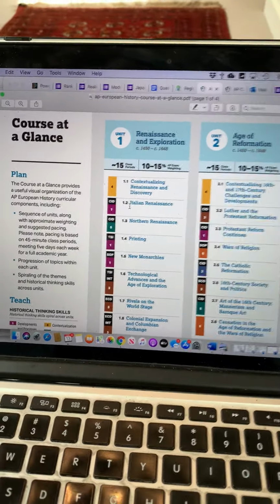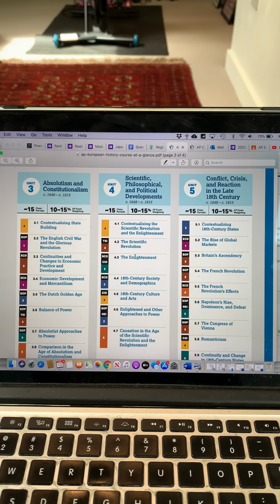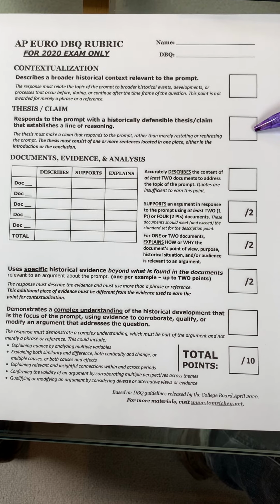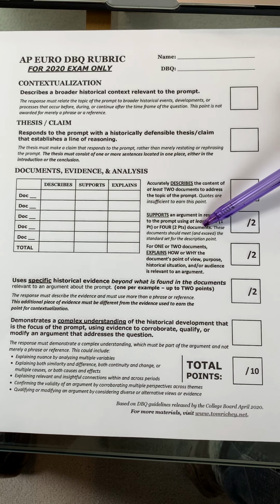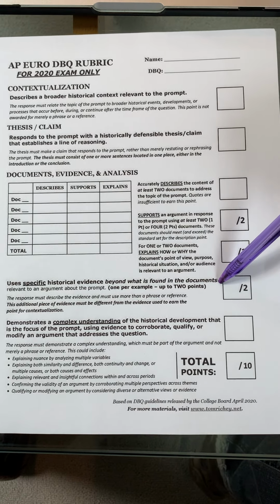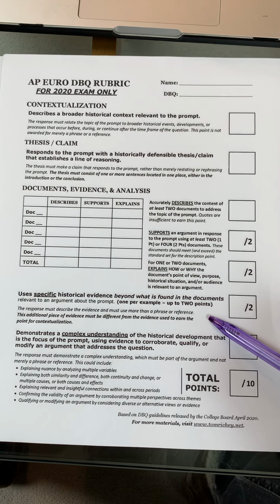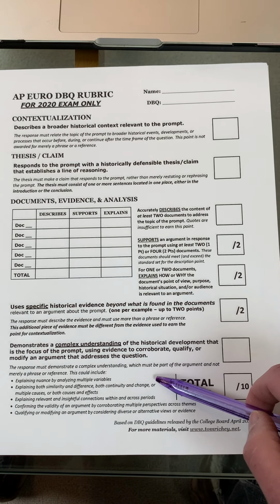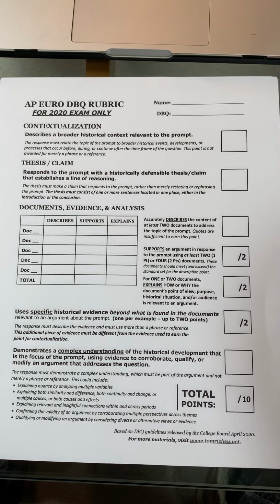2020 AP Euro Exam Description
Mr. Walker explains to the AP Euro class when and what will be on the AP Euro Exam in 2020.